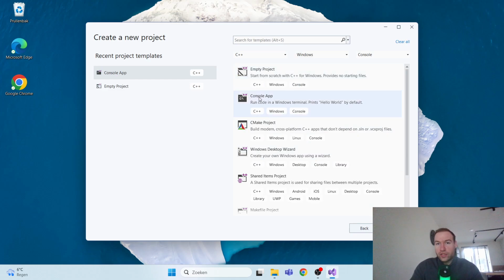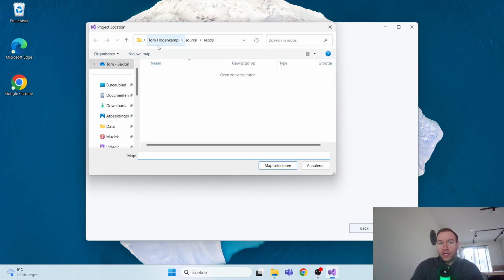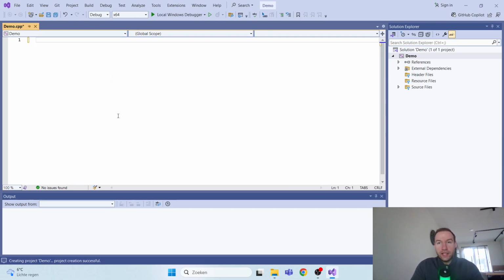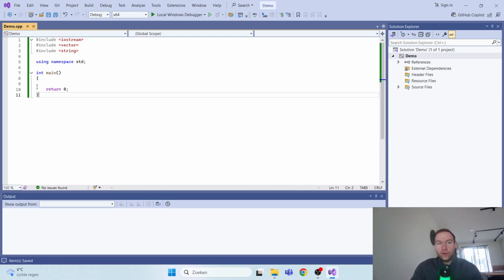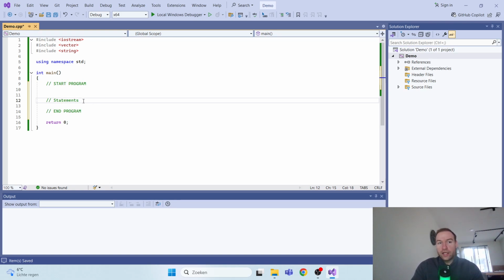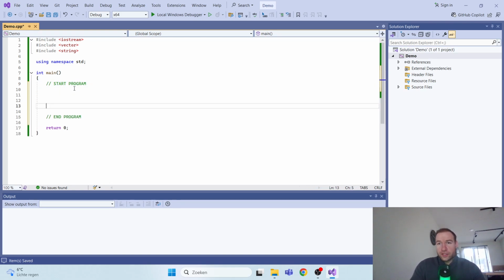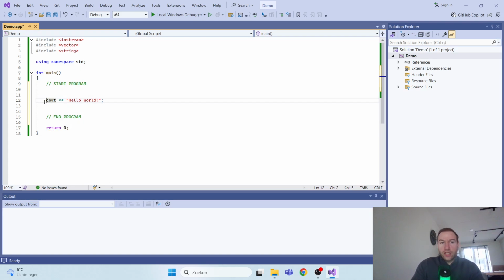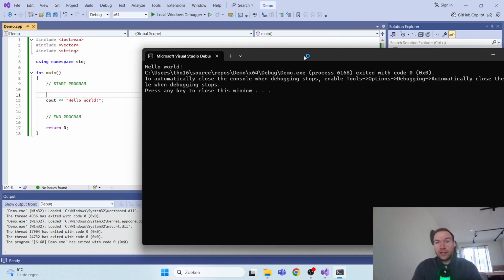Programming in C++ | Basics of programming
This video explains how to write your first software application in C++ using Visual Studio.

Topics:
- Creating a new project
- Template code
- Statements
- Comments
- First software application
- Compilation